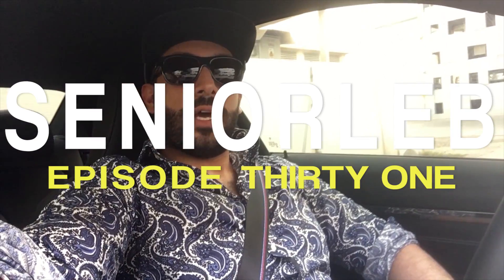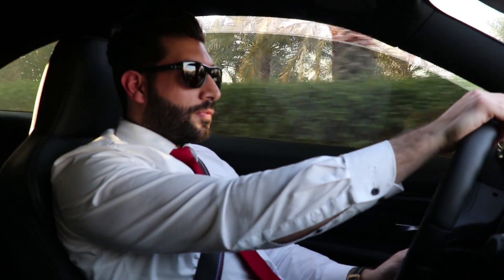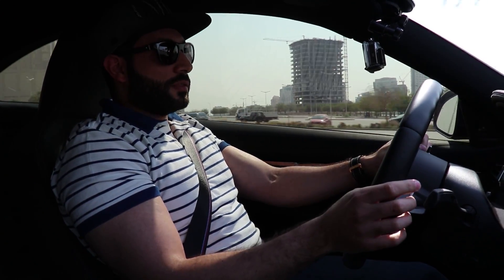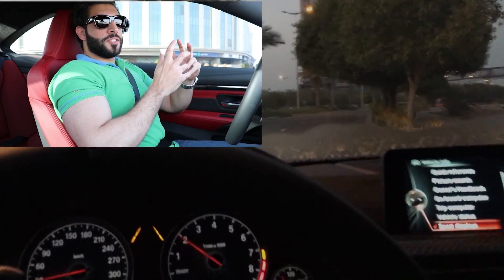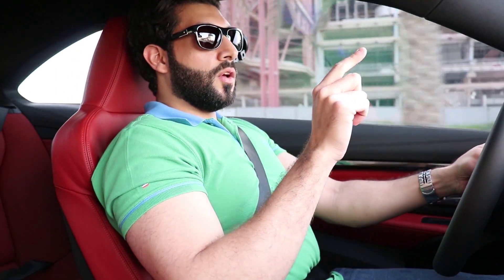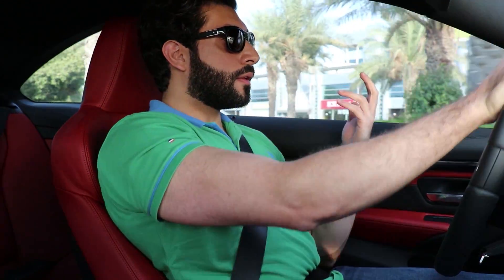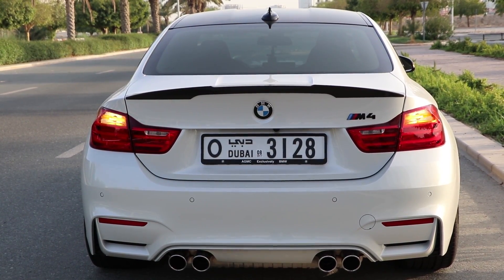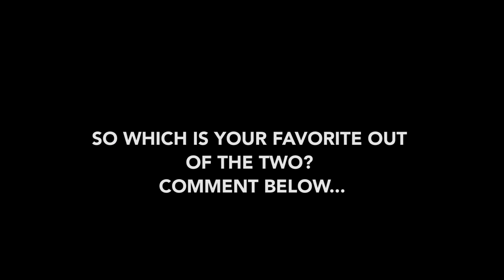Does the BMW M4 Competition Package Sounds better than Base model?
Music
Scratch the Itch - Quincas Moreira